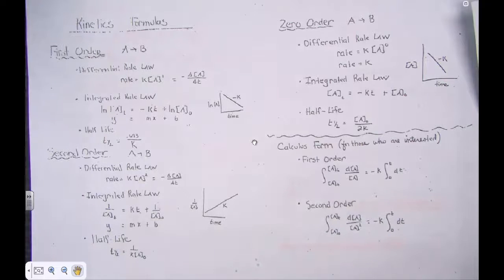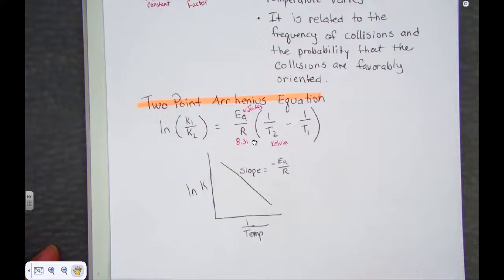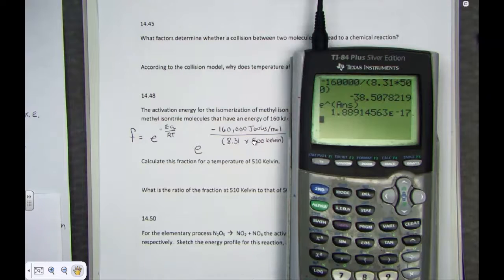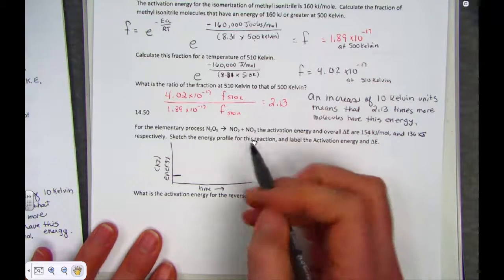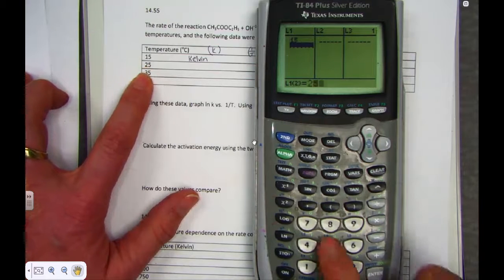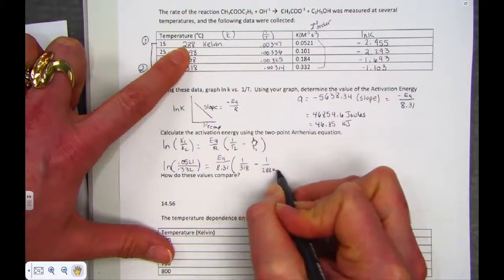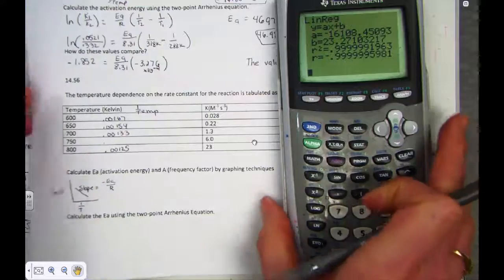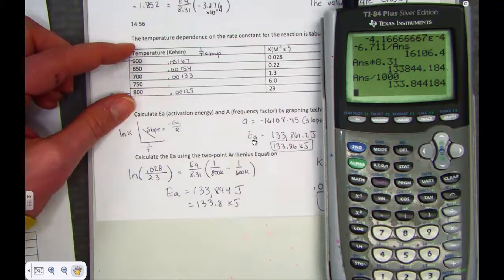Arrhenius Equation Example Problems Lesson 4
General Chemistry, Chemical Kinetics Lesson 4 in series